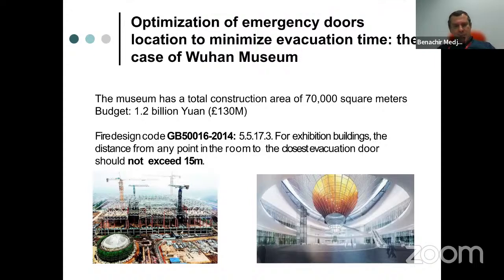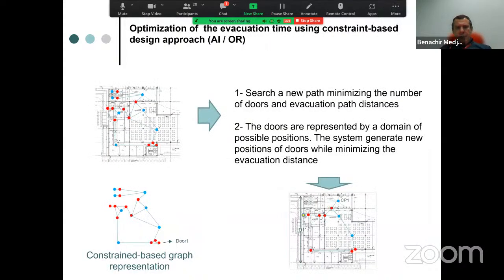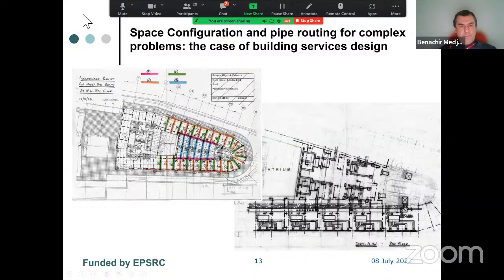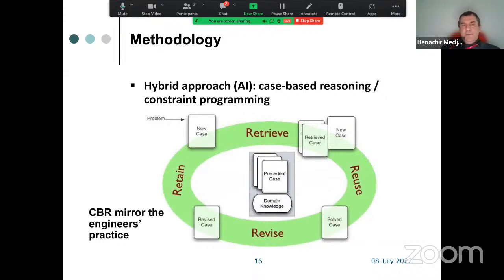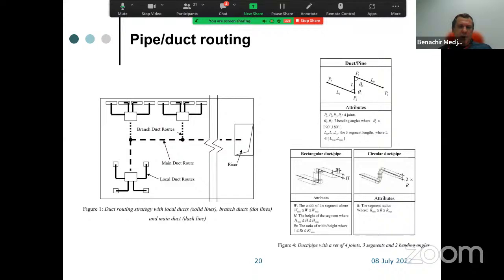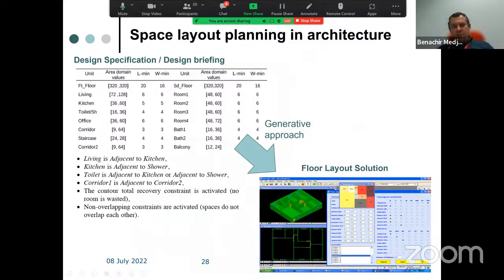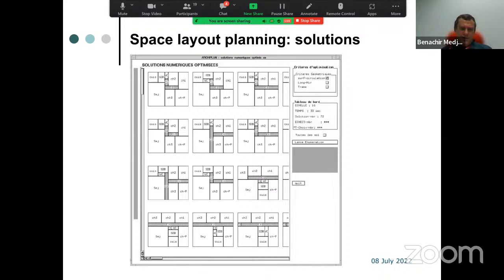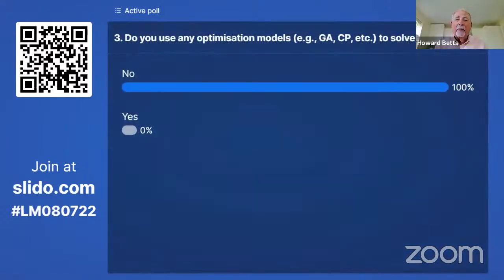The Rise of Automation in Building Design: Case studies